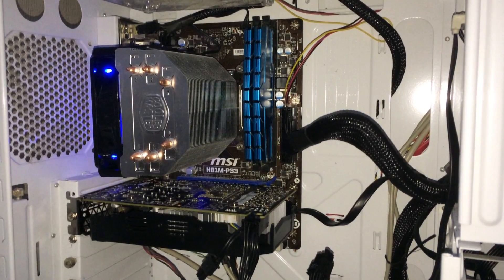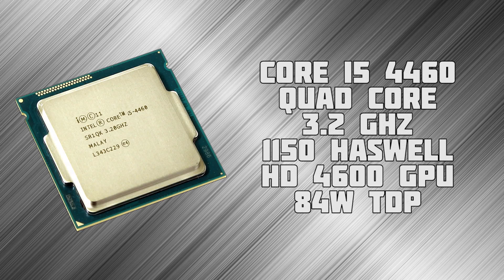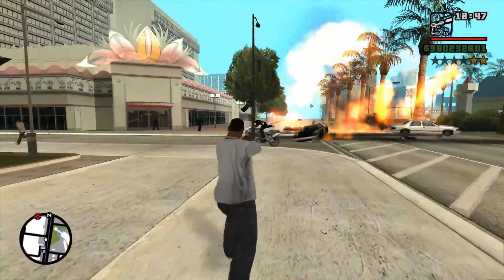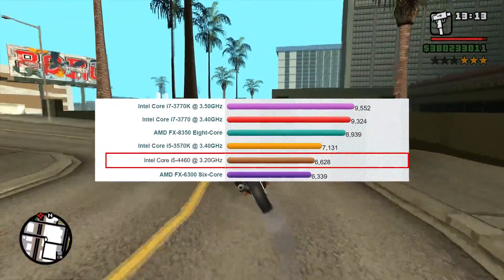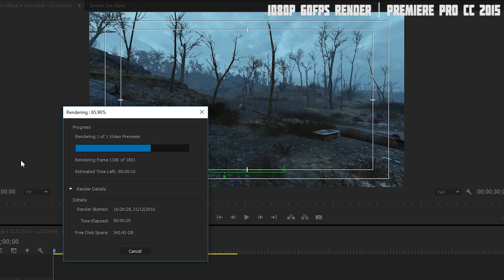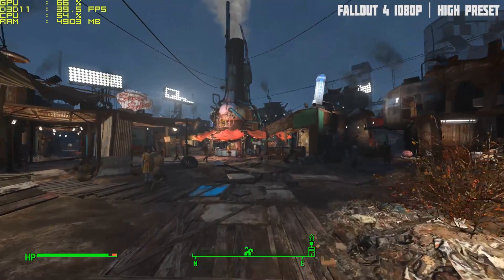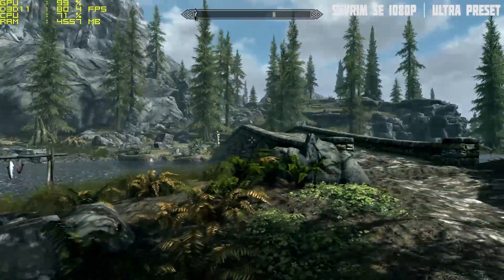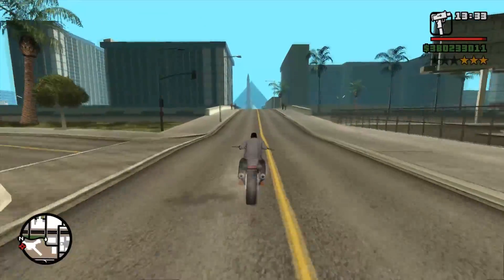Why I Bought a $110 Intel Core i5 4460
Welcome to the second episode of "Why I Bought". Today we're taking a look at the i5 4460 Quad Core CPU that I bought for just £90 / $110, to replace the overclocked G3258 in my personal editing and gaming system.

The 4460 is around two years old and thanks to a fantastic used price I was able to get one for a lot less than usual, so we're going to be taking a look at a few benchmarks and we'll be discussing not only why I bought this in a market that's full of CPU's, but whether or not you should buy one of these if you're also looking to upgrade without going overboard.

Today's tests include a Premiere Pro Render, Cinebench CPU test, as well as gameplay benchmarks from Fallout 4, Skyrim Special Editon and Grand Theft Auto V. My full PC specs include an i5 4460, 8GB of DDR3, a GTX 1060 3GB and Windows 10 Pro.